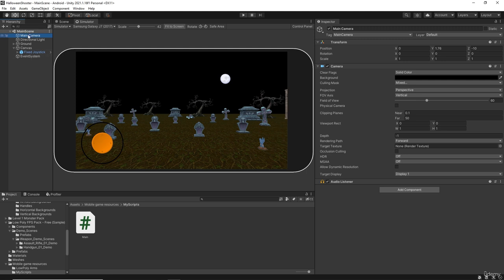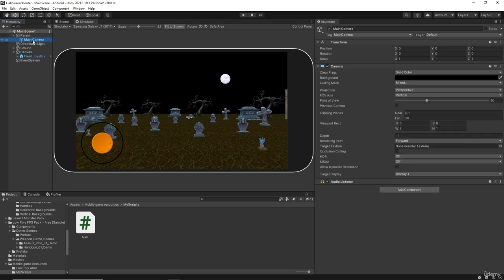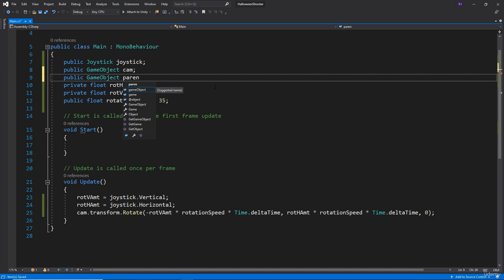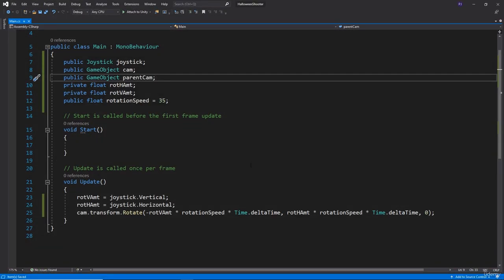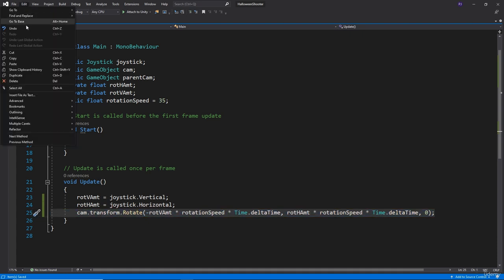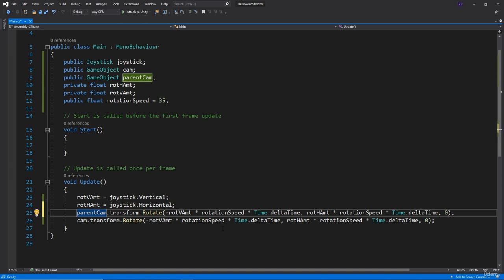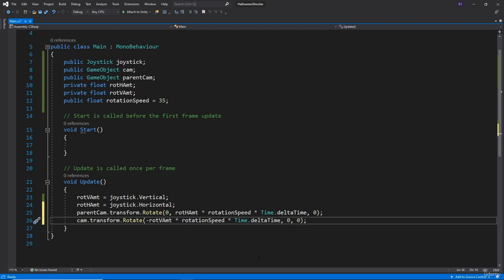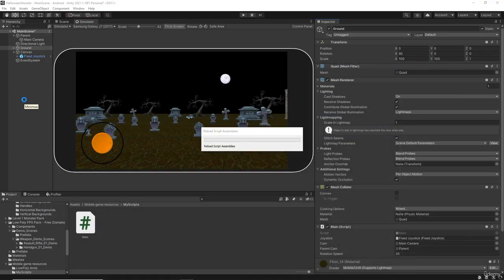03 - Creating the game - 006 Assignment solution